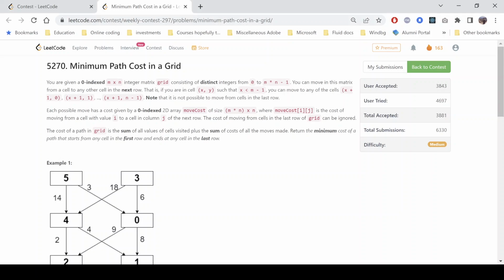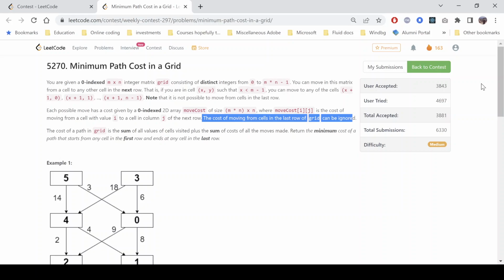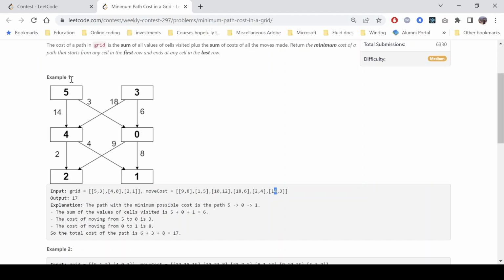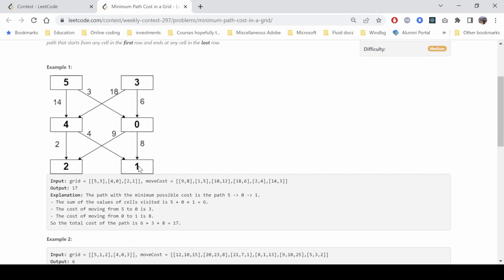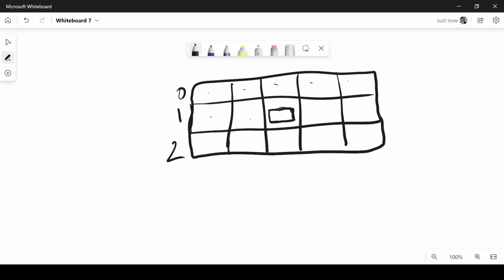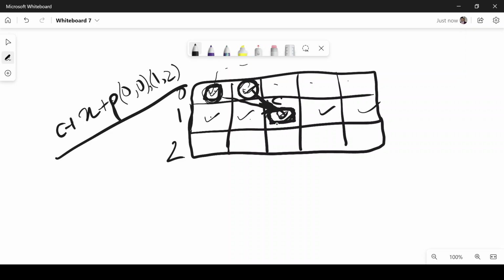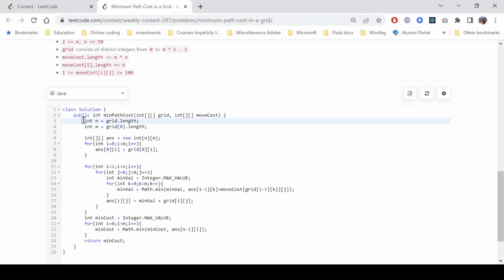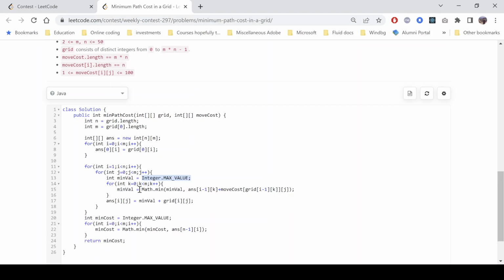Leetcode Weekly contest 297- Medium Minimum Path Cost in a Grid